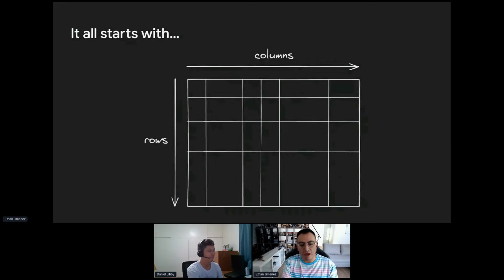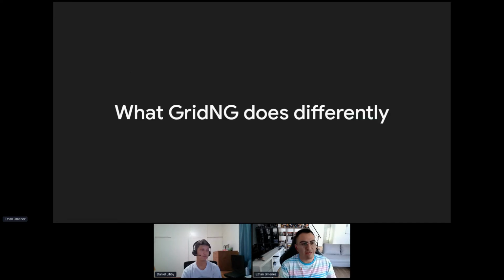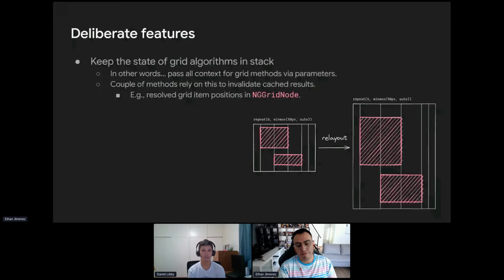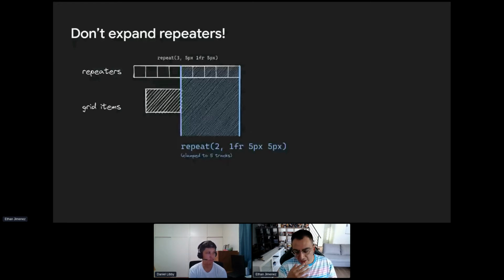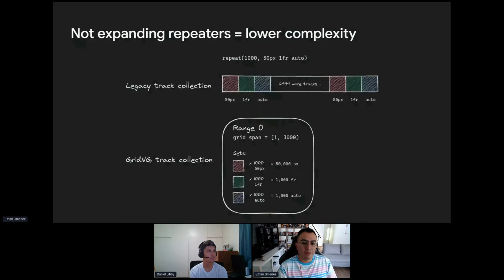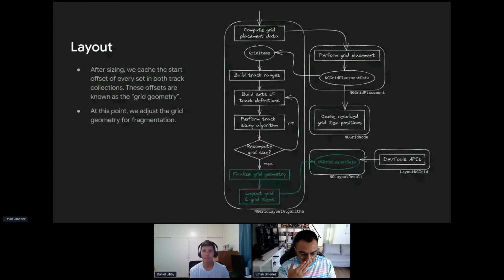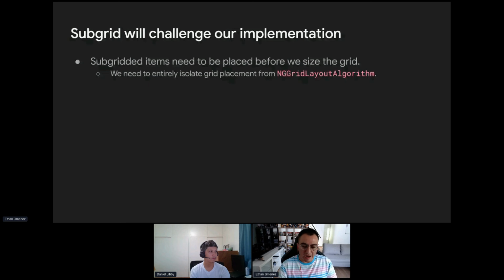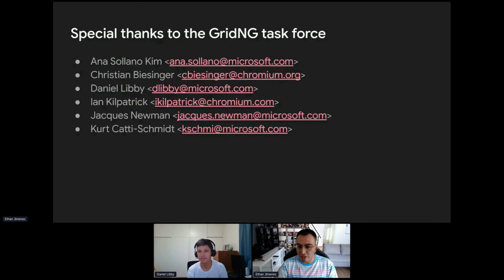Down the Rabbit Hole of GridNG [BlinkOn 16]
In this talk, I will detail the basic architecture and significant refactors made to the css-grid module as preparation to introduce its most requested upgrade: subgrid. Of course, we will also discuss current challenges and the road ahead.

Presenters: Ethan Jimenez & Daniel Libby